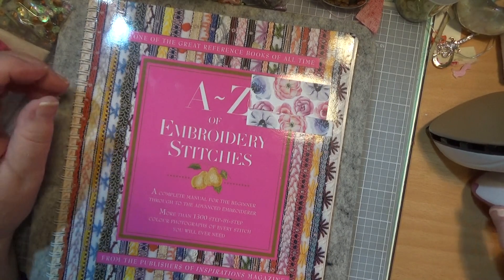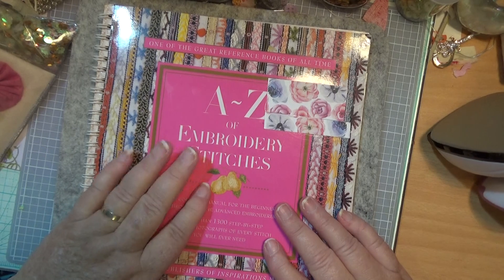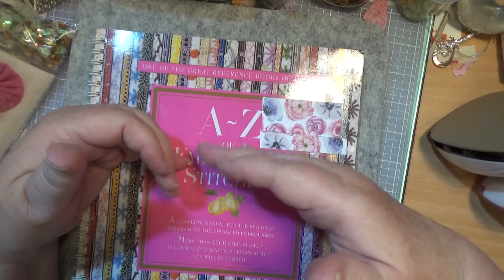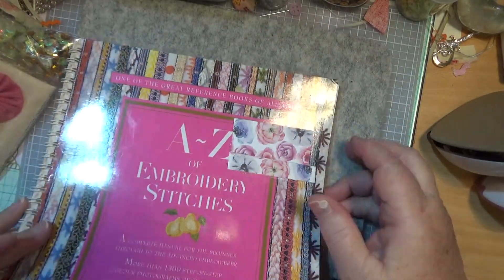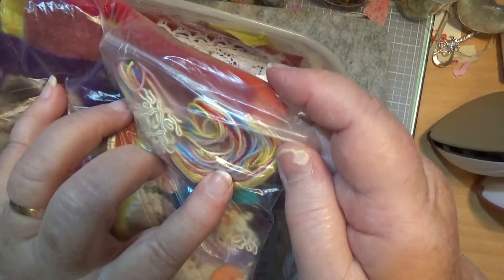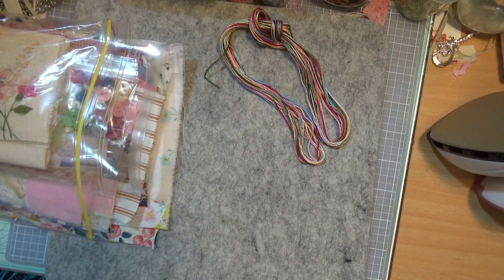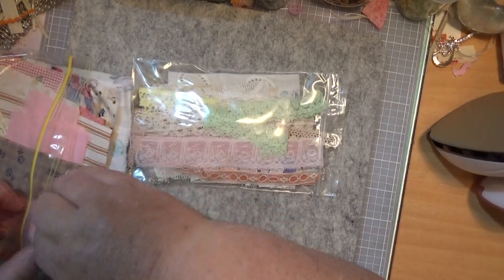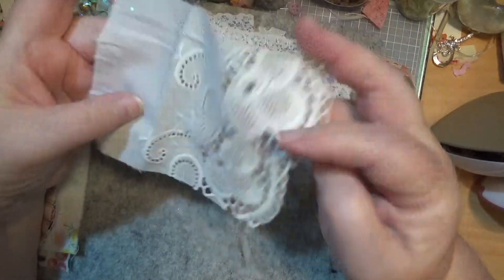Slow Stitch Kit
My email is sonyastepto@gmail
or type in Calicolacepaper
My Address Sonya Stepto
14 Koala street Parkes 2870
N.S.W.Australia